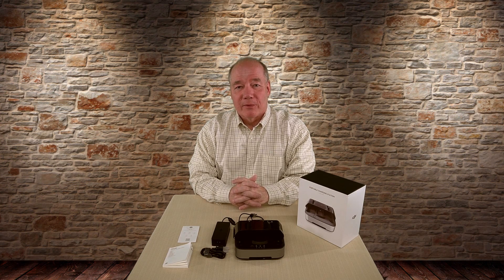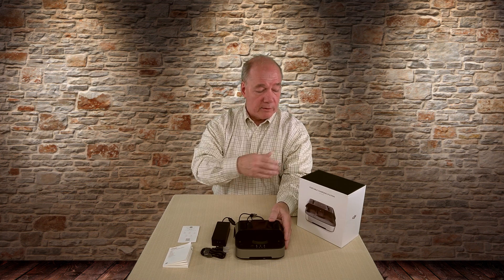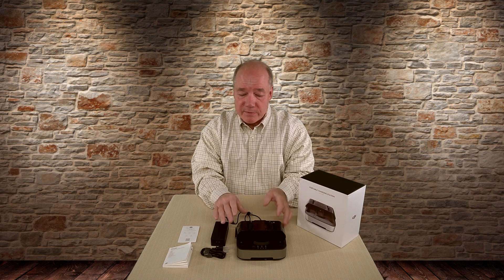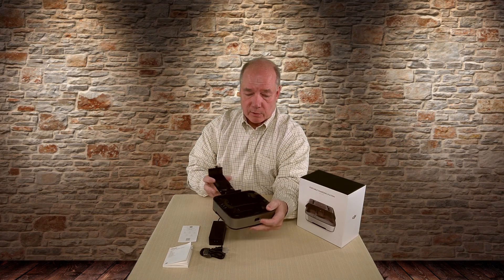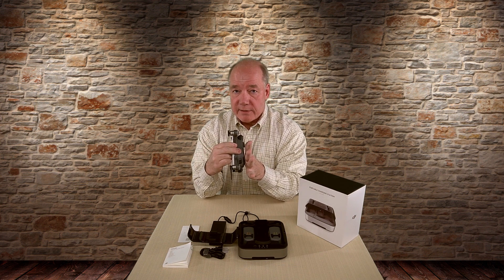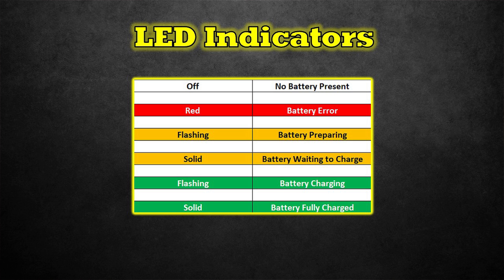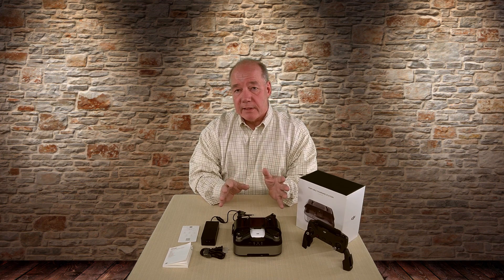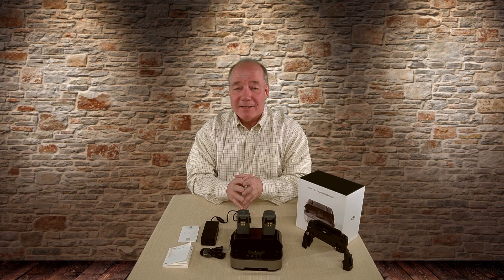Charge Your Spark on the Go - New DJI Portable Charging Station Review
The brand new Spark Portable Charging Station was just released by DJI and it’s a pretty cool solution for keep your Spark batteries charged in the field. In this clip I provide an overview of the device and show you how to use it.